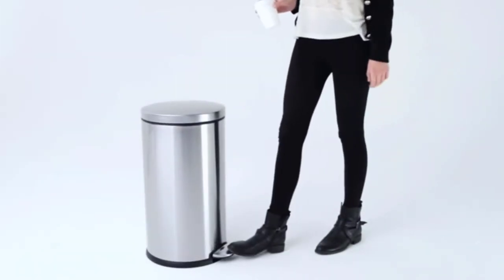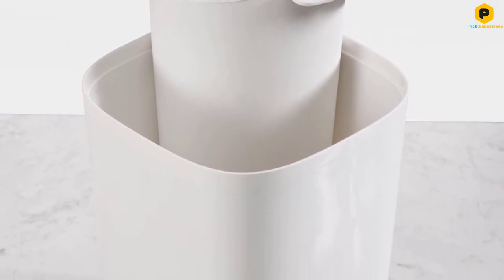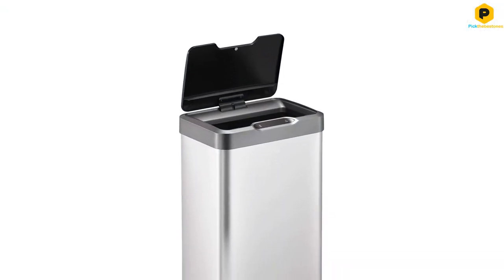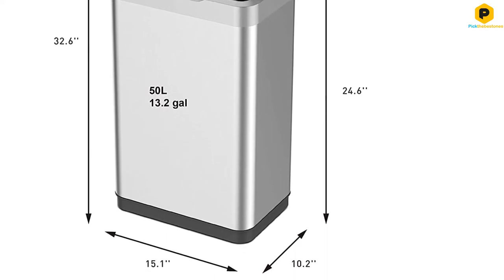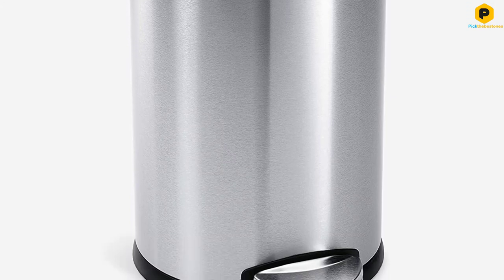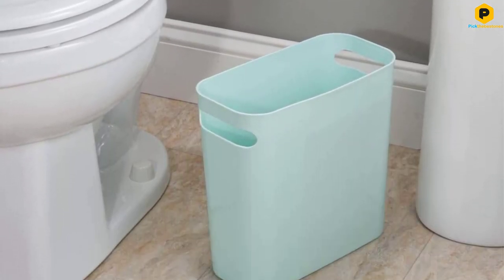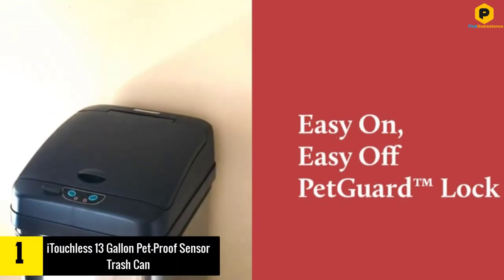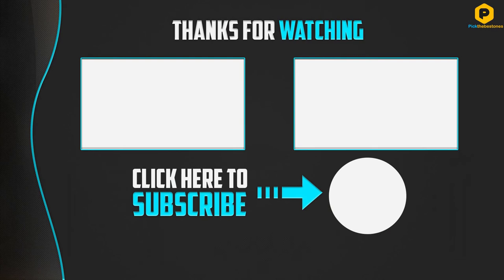Best Bathroom Trash Cans in 2021 | The Perfect Place to Toss Bathroom Waste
▶️ In This video We recommended the top 5 best Bathroom Trash Cans in 2021

▶️ 5. Joseph Joseph Split Trash Can.

▶️ 4. EKO Mirage-T 50 Liter.

▶️ 3. simplehuman Round Bathroom Step Trash Can.

▶️ 2. mDesign Slim Plastic Rectangular Small Trash Can.

▶️ 1. iTouchless 13 Gallon Pet-Proof Sensor Trash Can.

In this video, we shortlisted the top 5 Best Bathroom Trash Cans on the market in 2021. We made this list based on our personal opinion. After performing our research based on their price, quality, durability, brand reputation, and other related issue and we ranked them no particular request or influence.

We have tested each Bathroom Trash Cans and tried to include in-depth information of Bathroom Trash Cans in our Video which will be enough to fulfill all of your needs. We recommended The Top 5 Best Bathroom Trash Cans In this video. All of them are maintaining quality. If you want to buy Bathroom Trash Cans , we think this list will be very helpful to you.

We hope you like the Bathroom Trash Cans  we select for this year. If you have any questions related to the Bathroom Trash Cans which are listed here, please leave a comment down below and we will get back to you as soon as possible.